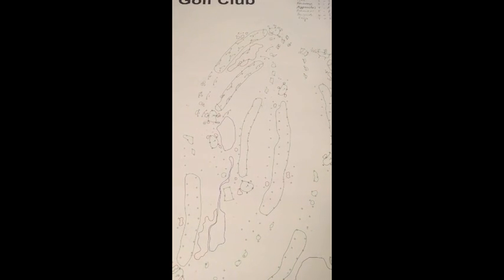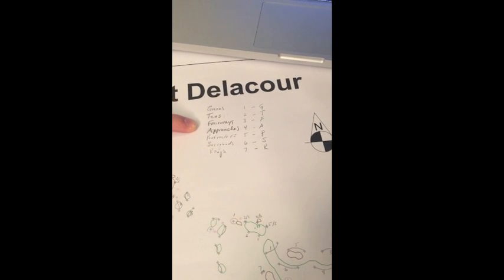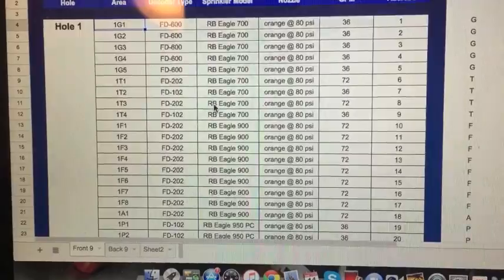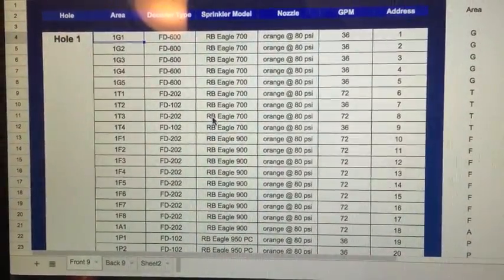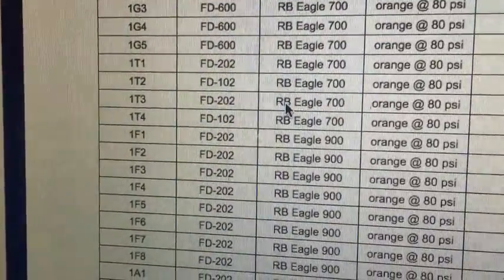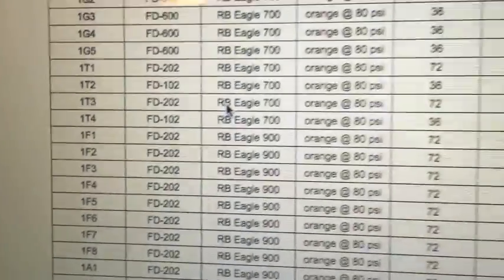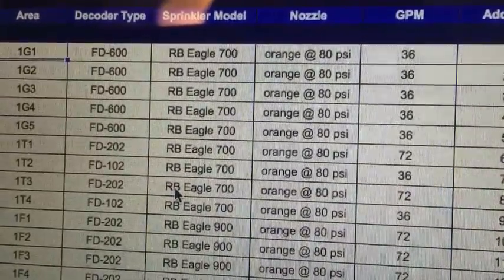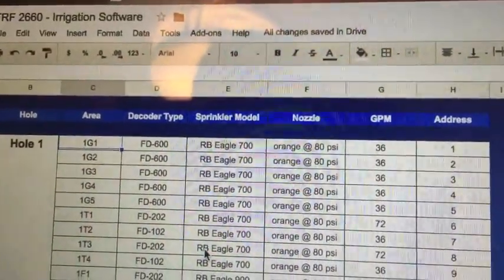Irrigation Data Collection & Input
TRF 2660 Database Spreadsheet Assignment - Olds College, March 14 2016